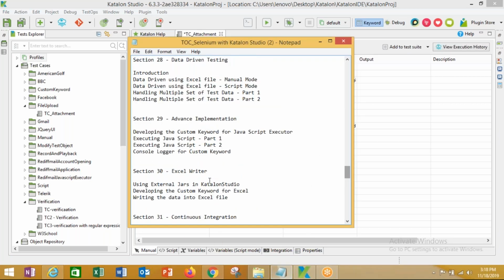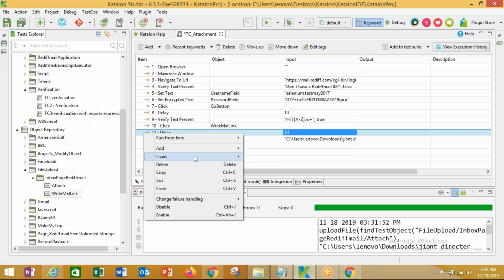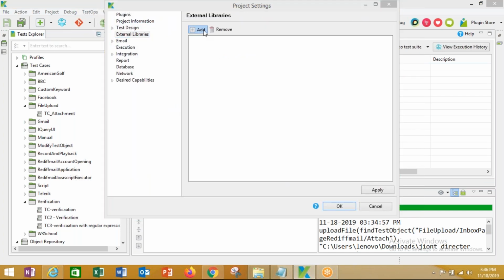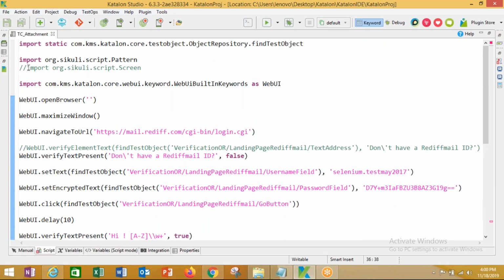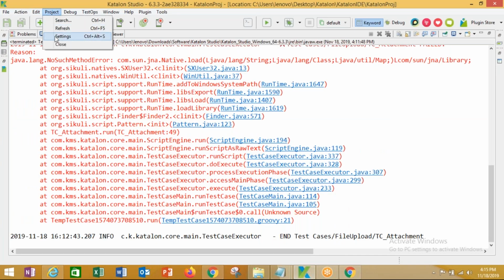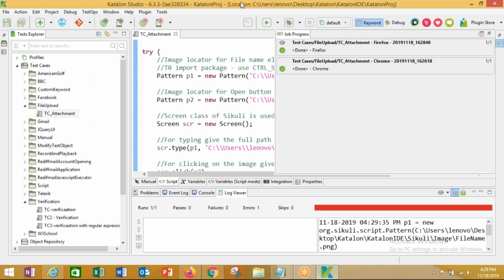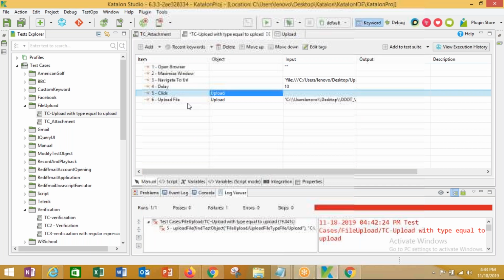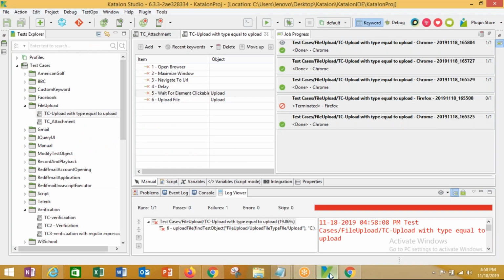Session 23 | Katalon Studio